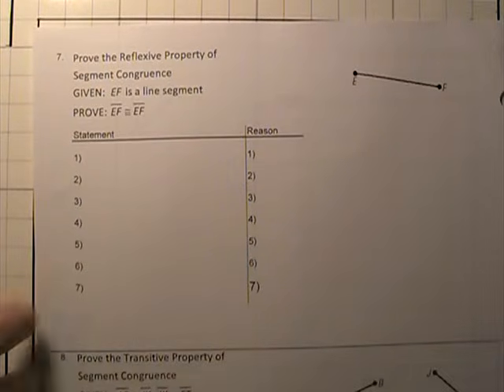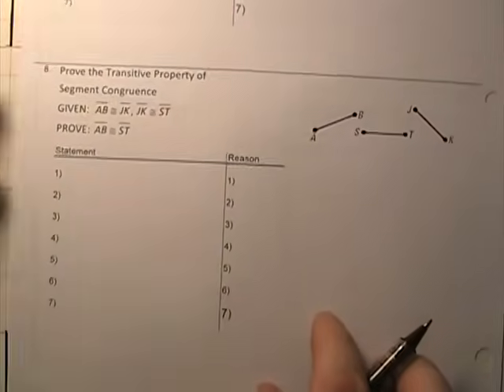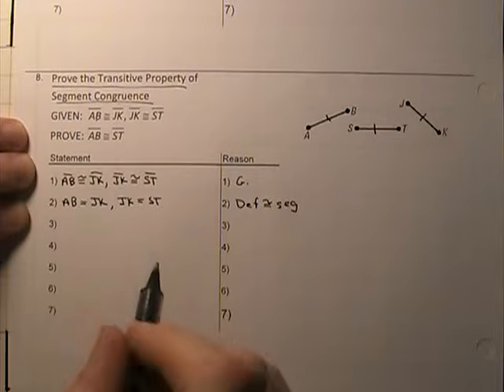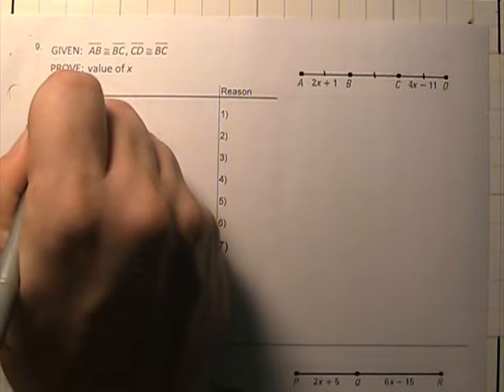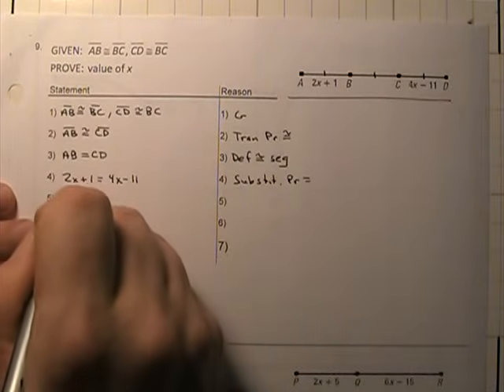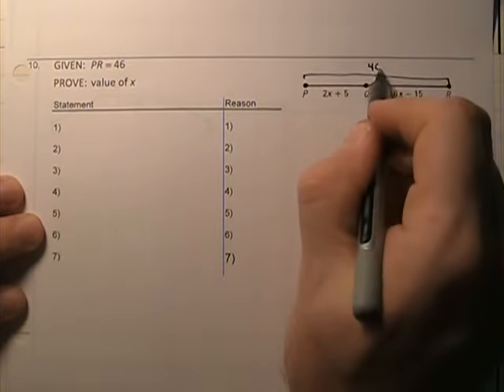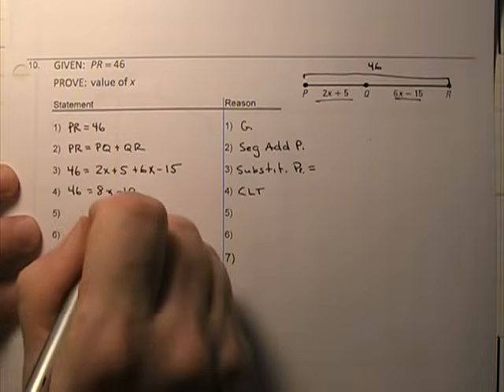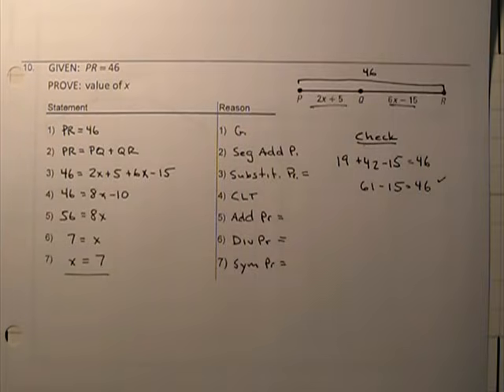Proofs Sect 2.5 Questions 7-10